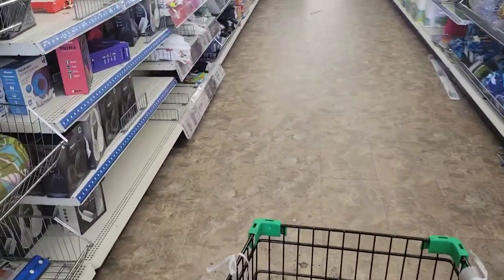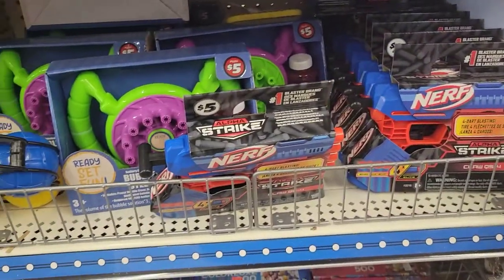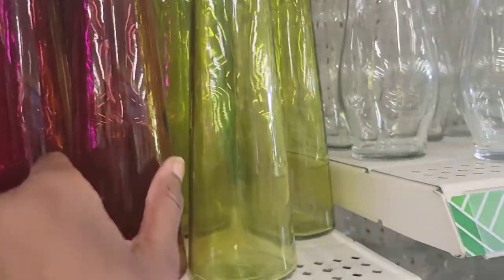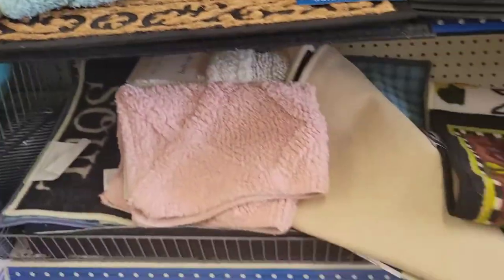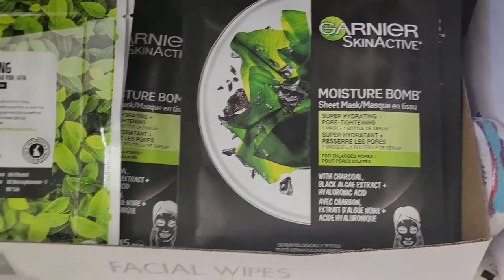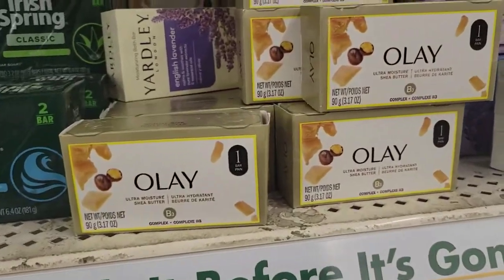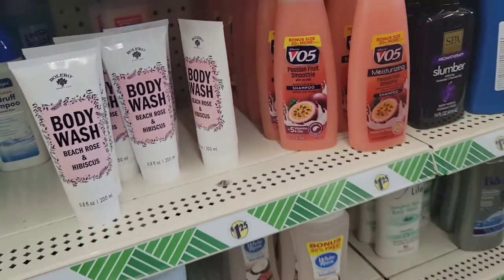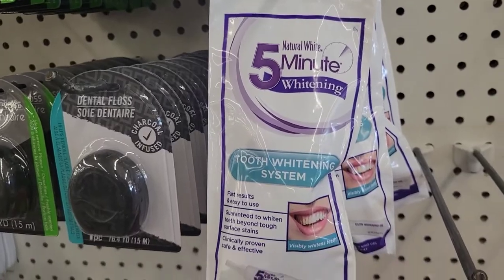DOLLAR TREE 2022 | COME WITH ME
Hey Peeps,

Let's do shopping at Dollar Tree and see what new and exciting things we can find.